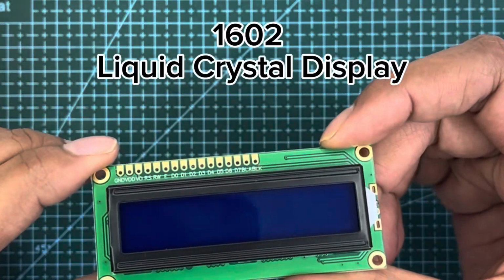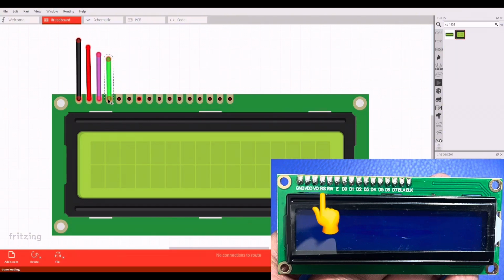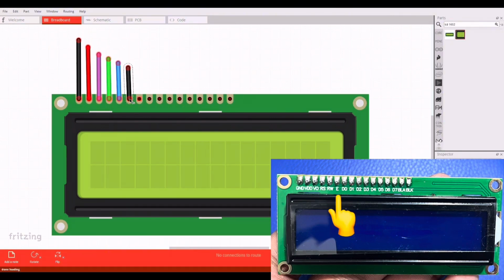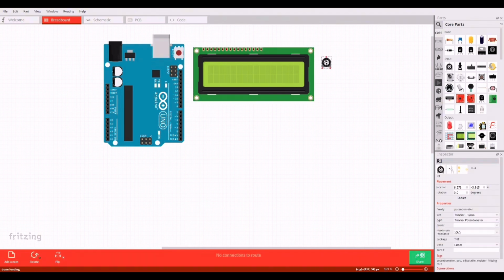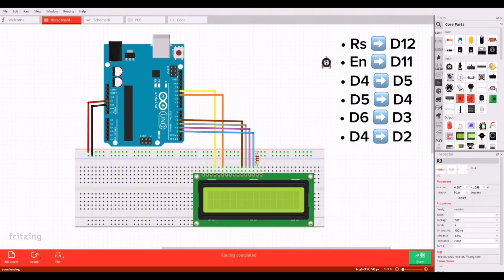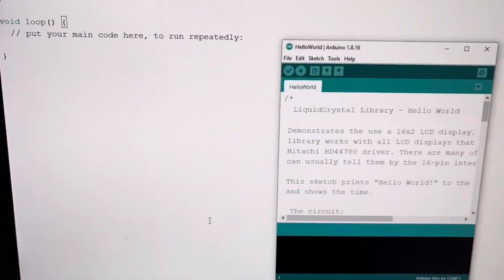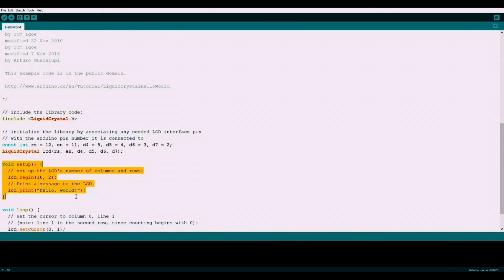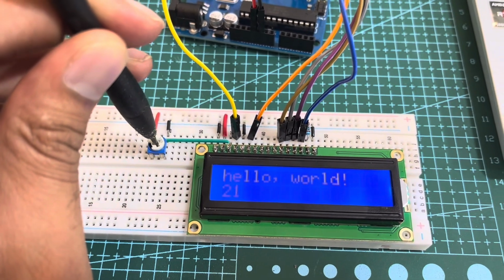LCD with Arduino || DIY Tutorial Part 1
This is 1602 Liquid Crystal Display module. In short LCD1602.
This LCD1602 display module is a very popular and can easily be connected to an Arduino or Raspberry Pi.